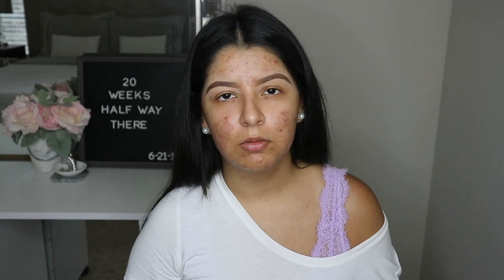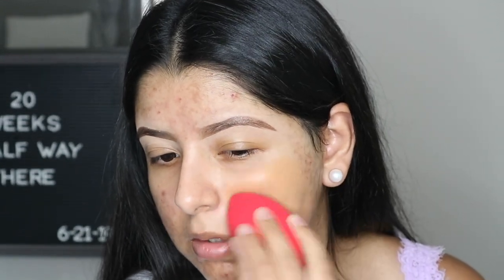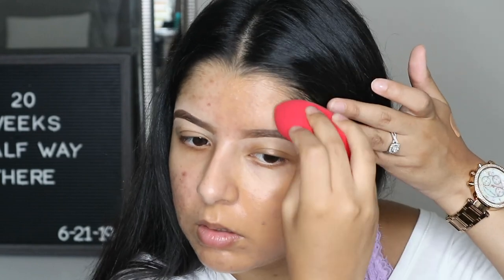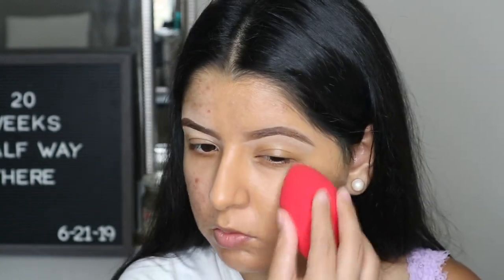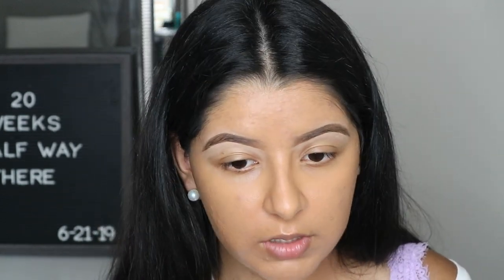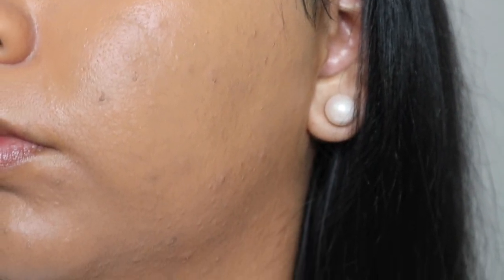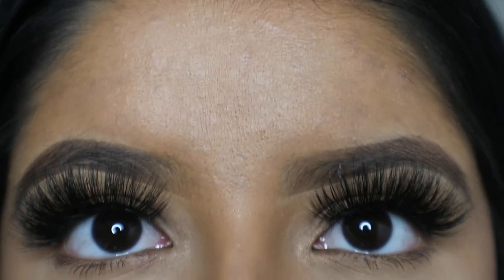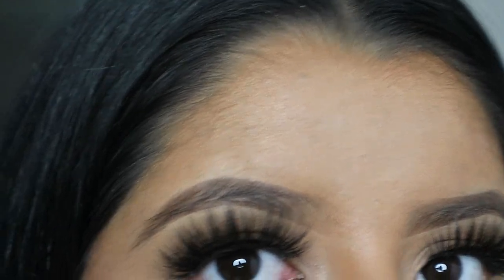FULL COVERAGE FRIDAY: *DRUGSTORE FOUNDATION* REVLON PHOTO READY CANDID FOUNDATION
Happy Friday BABES! I'm back with another FULL COVERAGE FRIDAY video!! I tested out this new drugstore foundation!! Find out my thoughts on how well this covered my acne! TYSM FOR WATCHING!! ILYSM xoxoxo

PRODUCTS USED:

TOOLS: MORPHE M439 BRUSH & MORPHE CONTOUR AND HIGHLIGHT SPONGE

PRIMER: TOUCH IN SOL NO POREBLEM PRIME ESSENCE

FOUNDATION: REVLON PHOTO READY CANDID NATURAL FINISH FOUNDATION (shade: 410 TOAST price: $9 - $11)

CONCEALER: TARTE SHAPE TAPE (shade: LIGHT MED SAND)

SETTING POWDER: DERMABLEND ILLUMINATING BANANA POWDER

LIP COMBO: NYX LIP LINER IN MAUVE & DOMINIQUE COSMETICS LEMONADE GLOSS IN PEACH TEA

SETTING SPRAY: MARIO BADESCU ROSE WATER FACIAL SPRAY